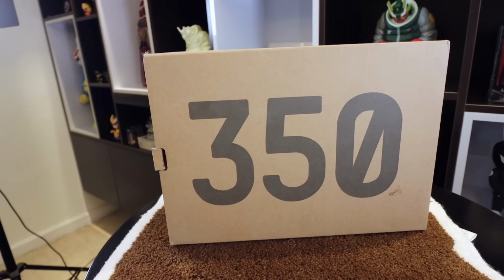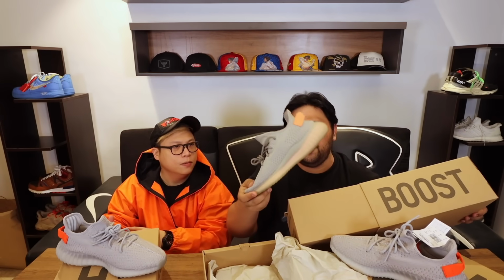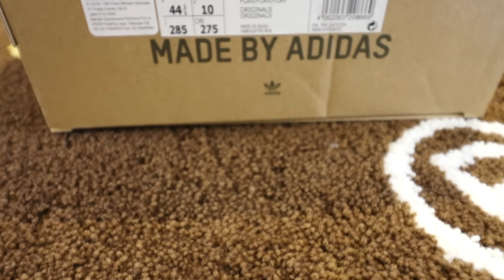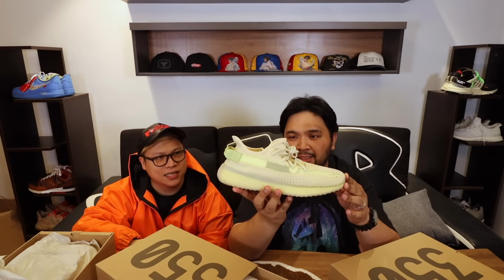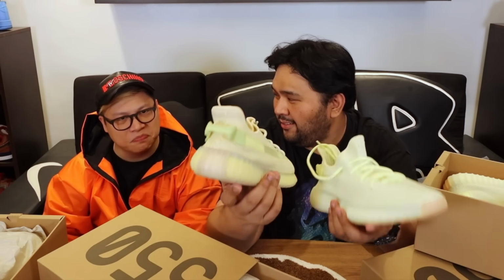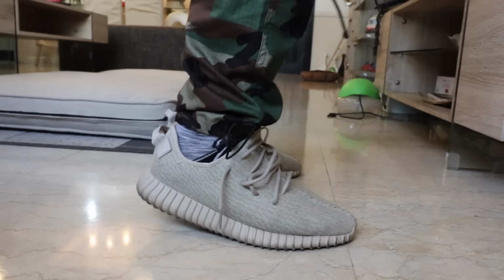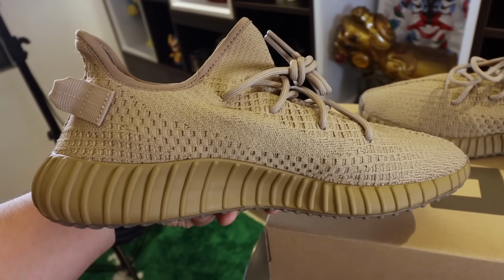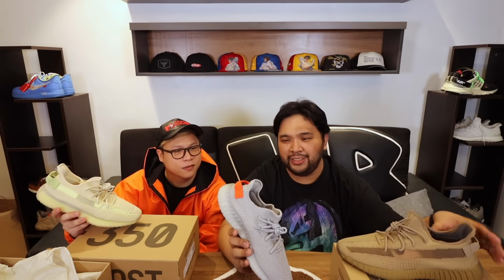MEGA YEEZY 350 V2 UNBOXING: TAIL LIGHT, EARTH, & FLAX!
Kanye West and adidas dropped another set of regional exclusive Yeezys and we have all three of them at the studio! In today's video we do a MEGA YEEZY 350 V2 UNBOXING: TAIL LIGHT, EARTH, & FLAX!

Apart from the unboxings, we also compare the TAIL LIGHT to the TRUE FORM and the FLAX with the BUTTER.

Shoutout to SOLEREPUBLIQ for sending the pairs over for us to unbox on the channel. You can follow them on Instagram over

You can also DM them if you want any of the three Yeezys in your size.

Project 7 to 1 Side Hustle Bag
In Collaboration with VAULV
Pre-order Period: Feb 24 to Mar 1
Pre-order Price: P1750 (Ships Week of March 21)
Retail Price: P2250
Limited Quantities Only

The Project 7 to 1 Side Hustle Bag was made for dreamers and hustlers. It’s your everyday companion that’s built to support you in chasing after your dreams.

DESIGNED TO LOOK & FEEL KICK ASS
Exterior is made from durable black satin with orange lining accents. The 7 to 1 Squad logo is proudly embroidered on the lower right hand corner. The orange lining is padded to protect your gadgets and other everyday carry.

The strap has our mantra on it. 8-5 build your career. 7-1 build your dreams.

BUILT TO CARRY YOUR ESSENTIALS
The main compartment has a sleeve for tablets notebooks, velcro pouch, and a zip pocket. The secondary compartment has pen slots, an open pouch for cards or your wallet, and one more zip pocket for your other essentials.

Dimensions:
10 7/8 x 8 1/2 x 2 7/8 (inches)

FREE MYSTERY GIFT
1 out of 10 bags have a free mystery gift! 🔥 It can be merch, gadgets, or more!

HOW TO PRE-ORDER

Step 1: Pay for the bag via the channels listed below. The bag will retail for P2,250 + shipping. The pre-order price is P1,750 + shipping fee.

Shipping Fee:
NCR/Luzon: 320
Visayas: 365
Mindanao: 365

Bdo(checking)
Account Number:
Account Name:
Janine Alex Yamat

BPI(Savings)
Account number:
Account name:
Yamat, Janine Alex

Step 2: Take a screenshot of your transfer or deposit slip and email to with the subject headline “Project 7 to 1 Side Hustle Bag Pre-Order”. Include your full name, mobile #, and delivery address.

If you want to pick it up at the steal cabinet, just indicate so we won’t charge shipping. We will also have a small launch event on March 21 in case you want to pick it up there (Promenade, Greenhills). Details of the event will be announced soon.

For those who requested shipping, orders will be shipped on the week of March 21.

Step 3: You will get a confirmation reply within 48 hours of your pre-order.

*Gadget Organizer not included (still working it out in production)